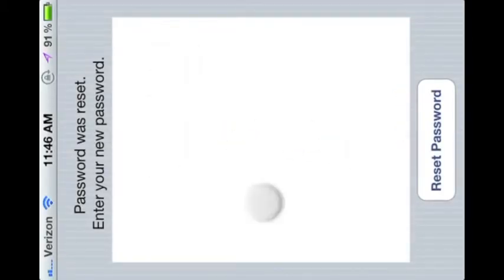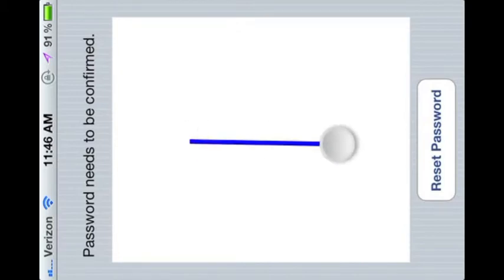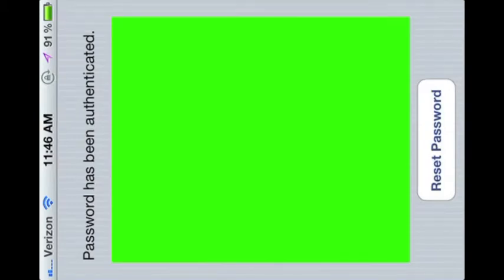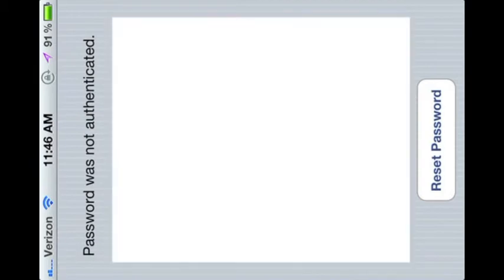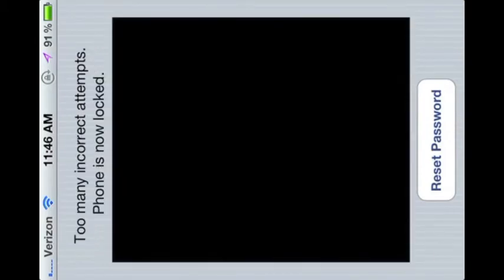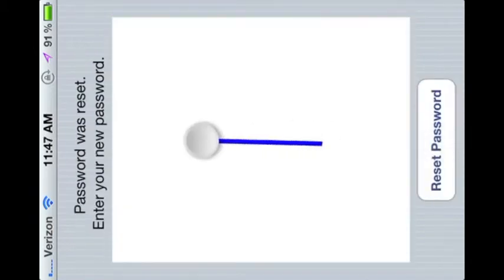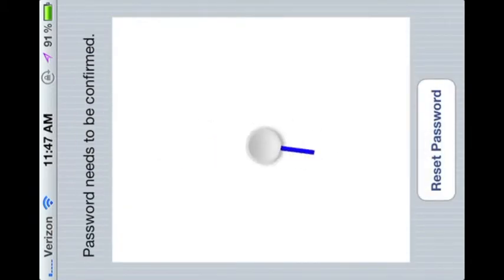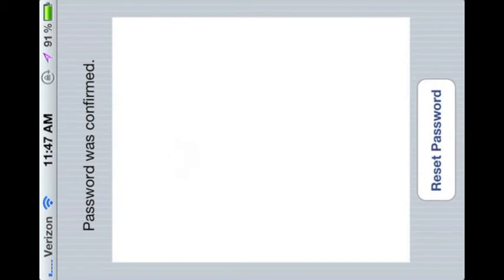Mobile Capabilities - Gesture Pass (Mobile Version)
Lockscreen that captures 8 cardinal recognized gestures in sequence to store as a password. Shows path rubber banding for user feedback. Keeps track of all attempts to unlock, and has the capabilitiy to lock the application down after a particular amount of failed attempts. The passcode is stored by entering the same set of gestures twice in a row successfully.